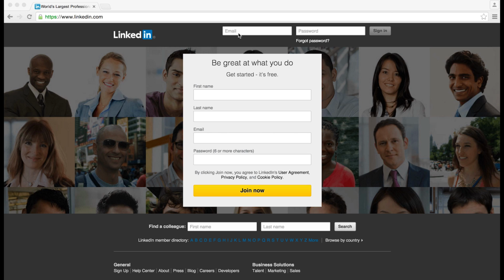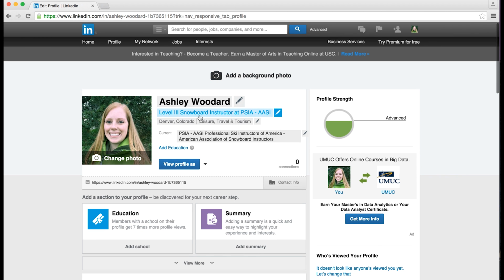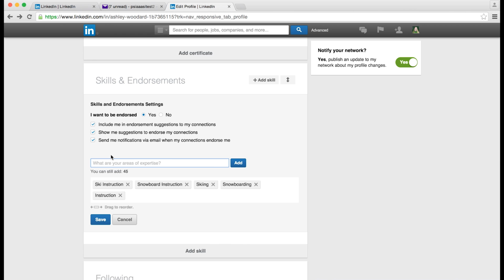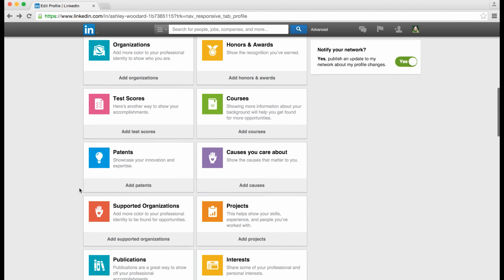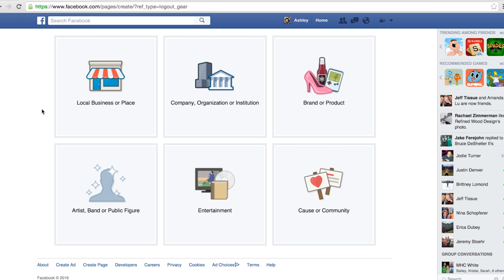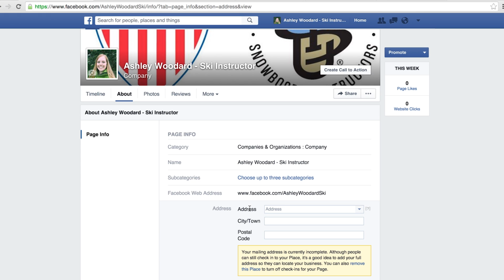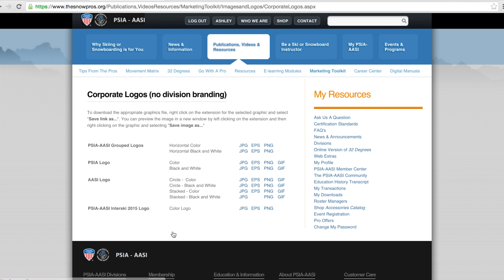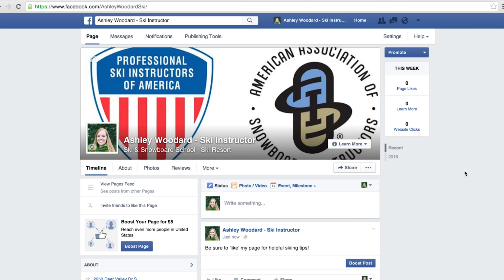How To Promote Being a Ski or Snowboard Instructor On Social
This video gives you step-by-step breakdown on how to create a LinkedIn profile and Facebook Page to promote yourself and the skills you’ve learned as an instructor through social.